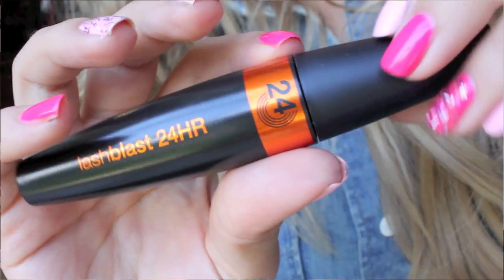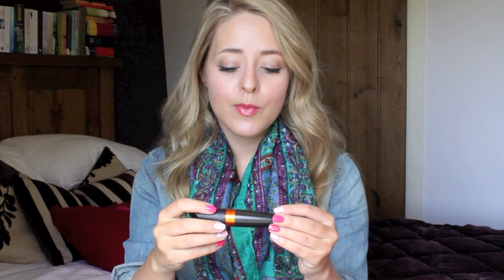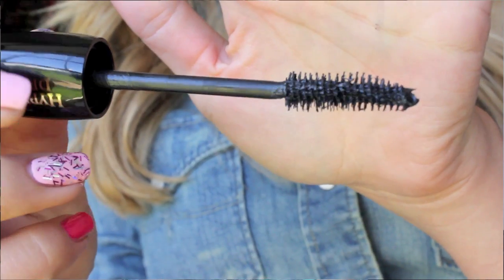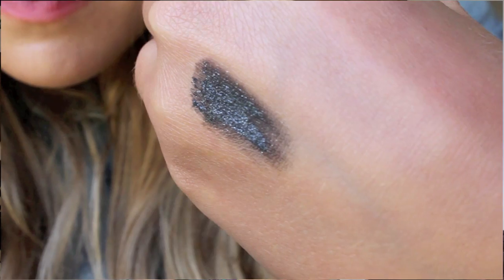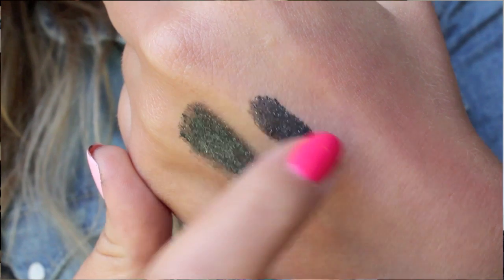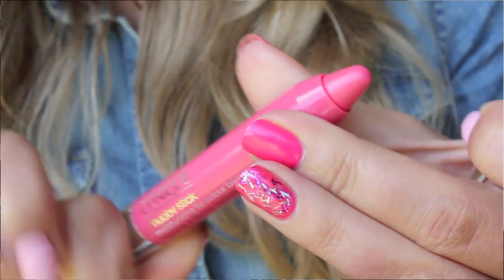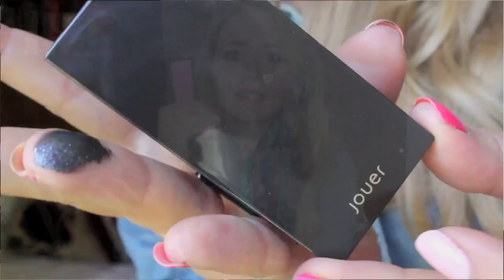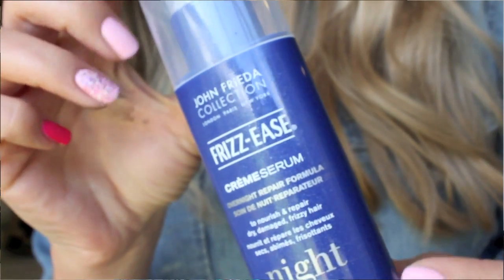Disappointing Products No.2! | Fleur De Force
WHAT I'M WEARING:

-Top: Ralph Lauren
-Scarf: Vintage
-Nails: Nails Inc Notting Hill Gate, Ciate Base Coat from the pink Caviar Manicure set, Barry M Pink & Holographic Glitter

Sleek Eau La La in Black Eyeliner
MAC Groundwork Paint Pot
Maybelline Illegal Lengths Mascara
MAC Costa Chic Lipstick with MAC Cremesheen Glass in Star Quality